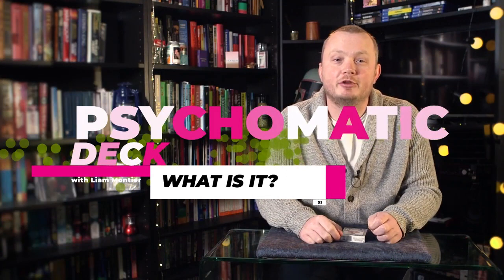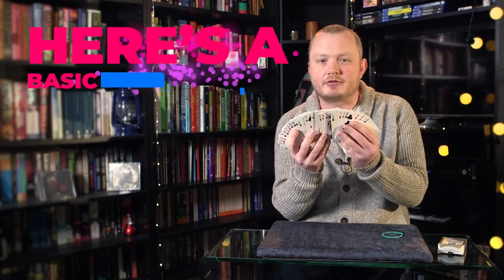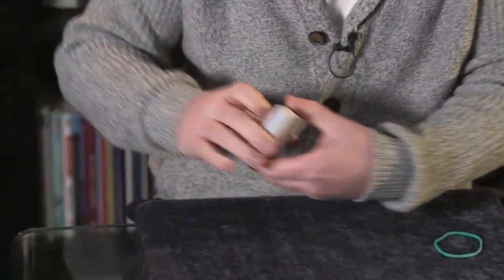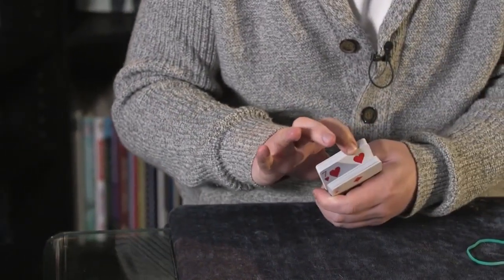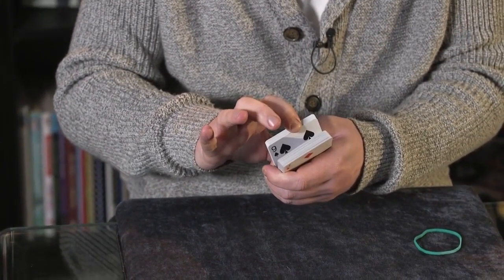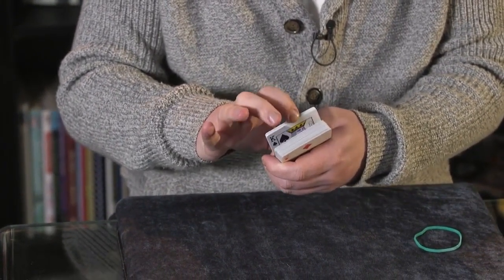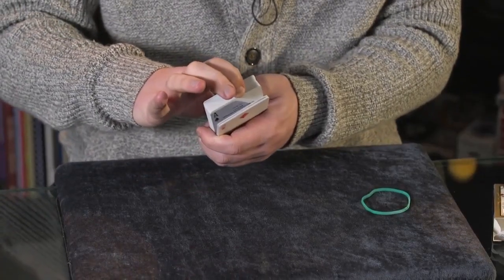The Psychomatic Deck - Kaymar - lepetitmagicien.com